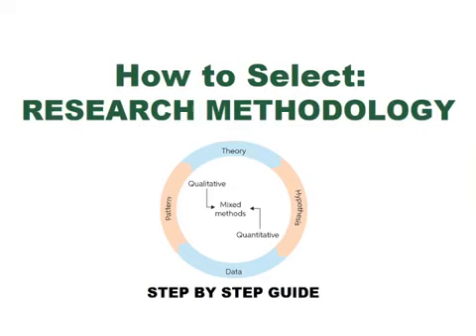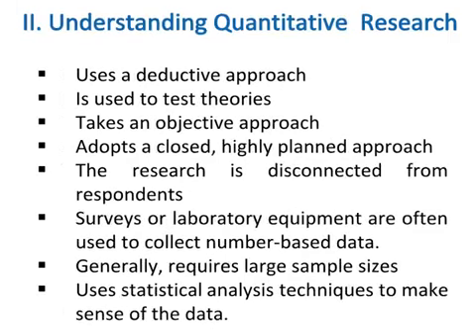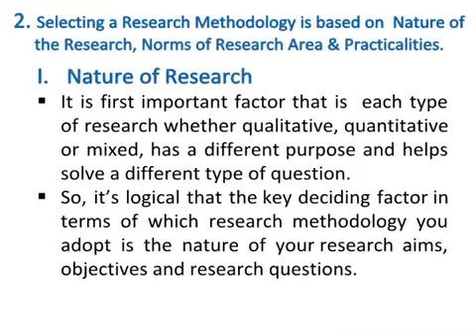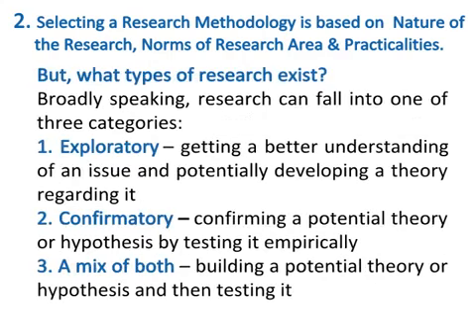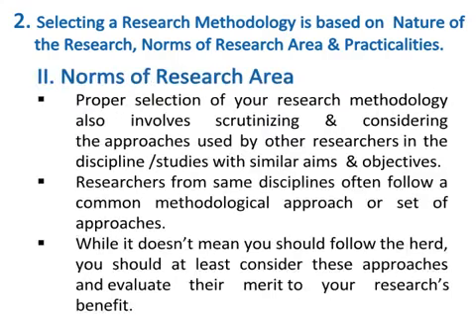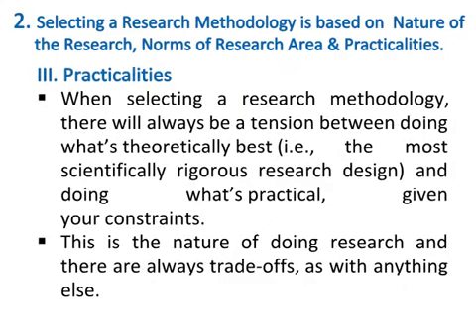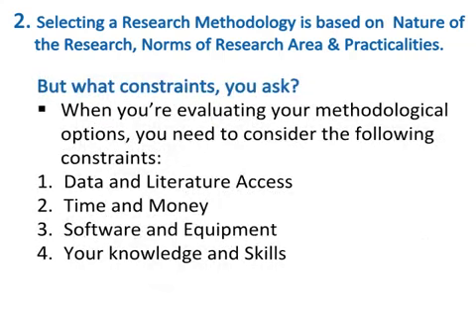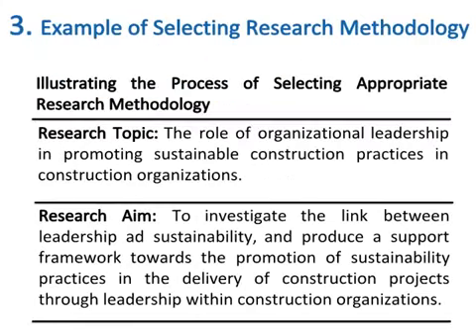Selecting Research Methodology